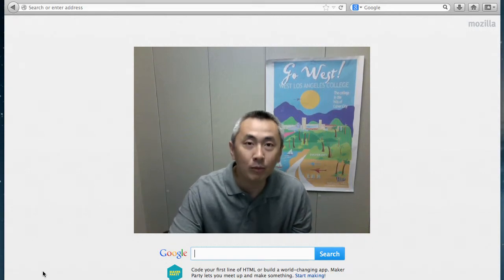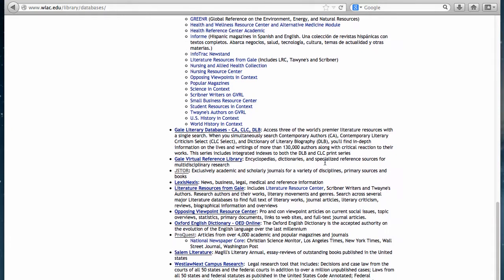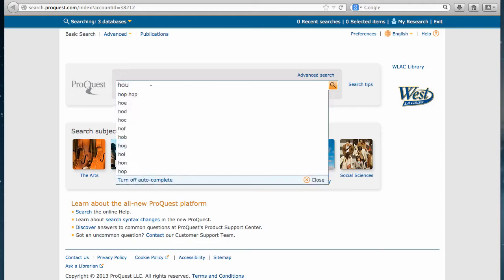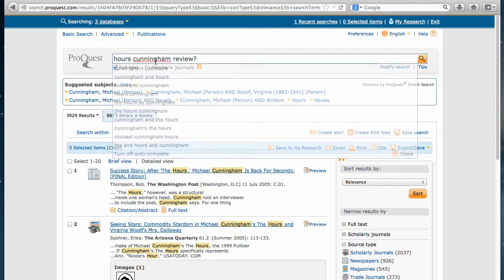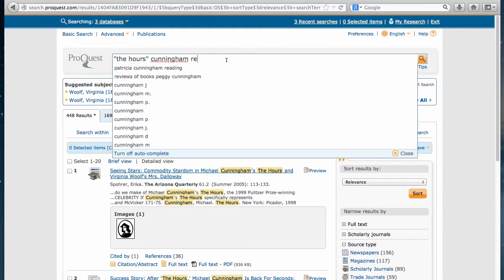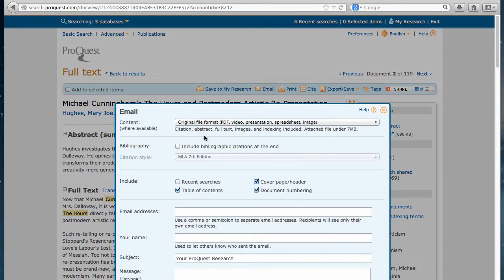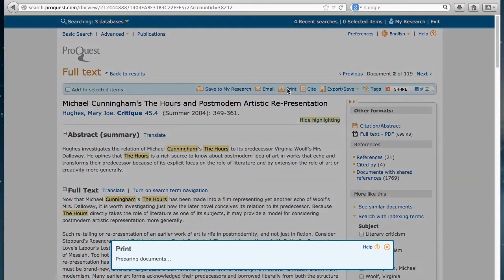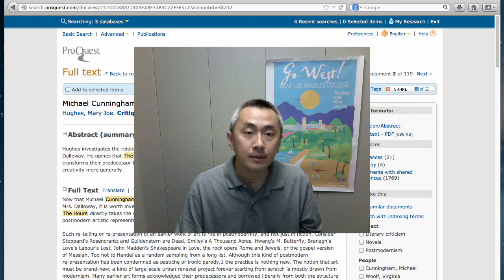ProQuest Database Tutorial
Library Services

Produced by the Digital Design Studio